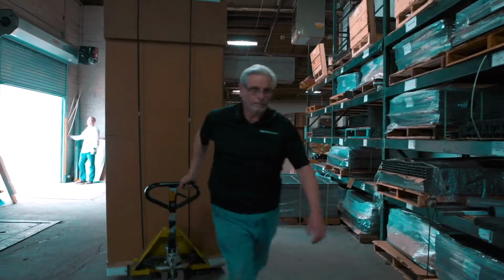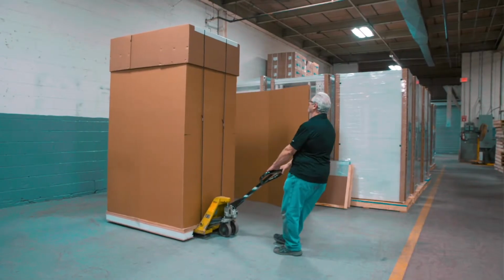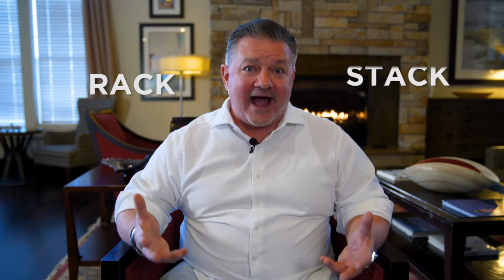Fireside Chat Session 3: Rack and Roll!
In today's Fireside Chat, John explains how Legrand Cabinets and Containment takes their innovative approach from creation to delivery, with our unique shipping methods to ensure your product is protected from point A to point B! Rack and Roll baby!